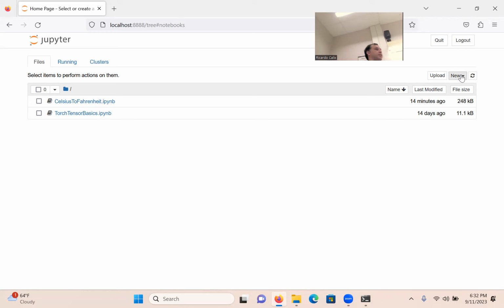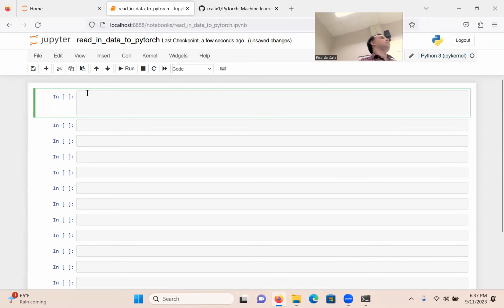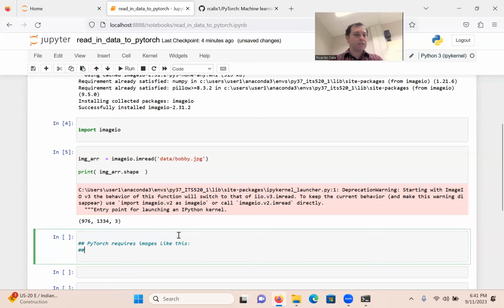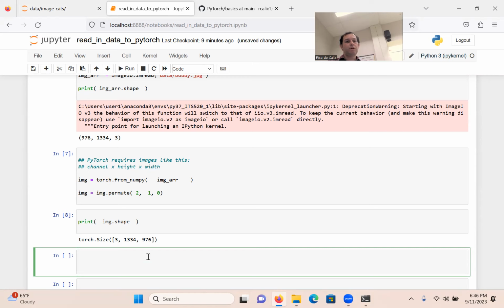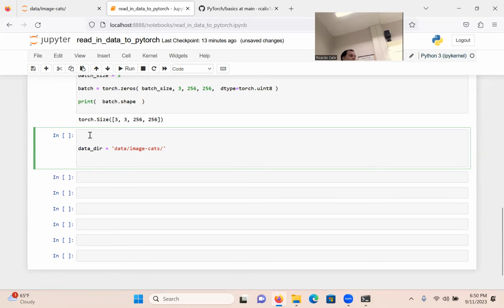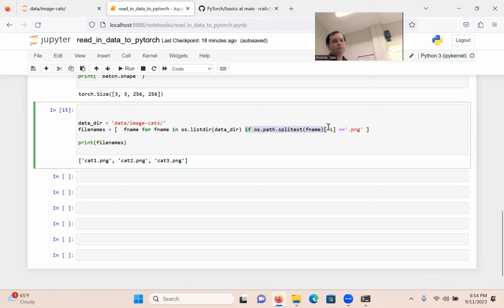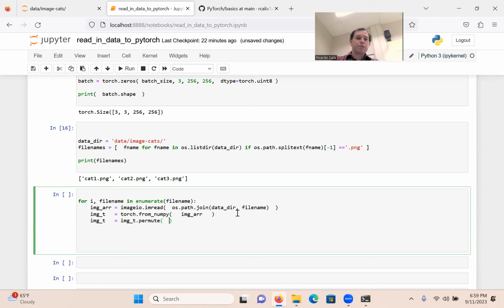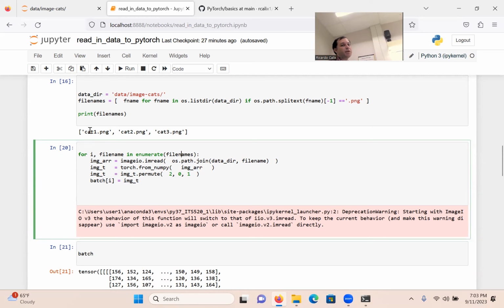Loading Images to PyTorch tensors and normalization (Part A)